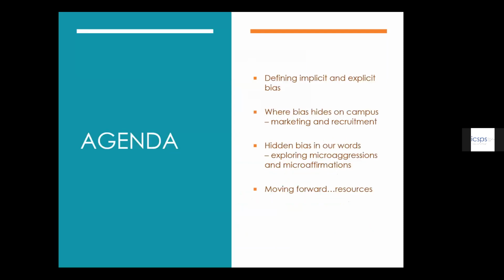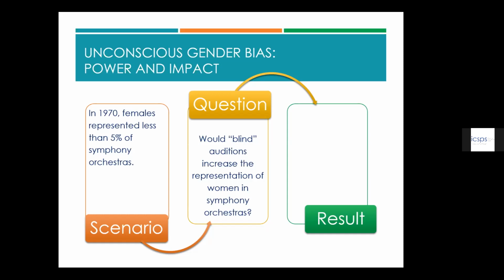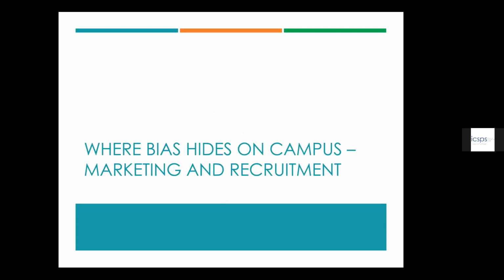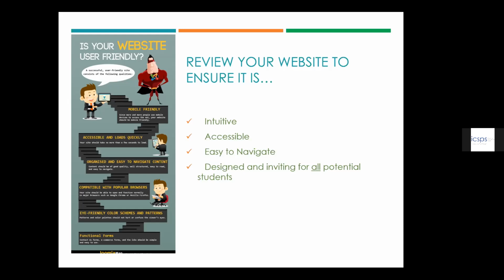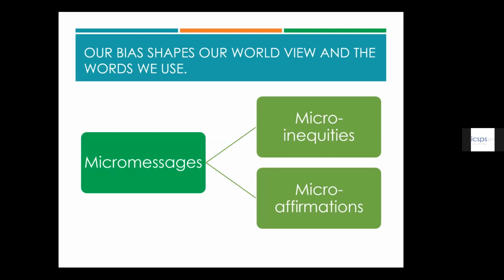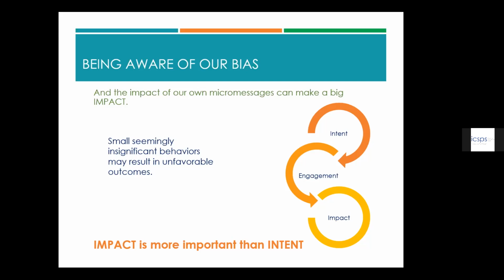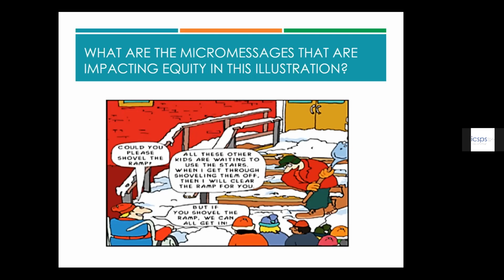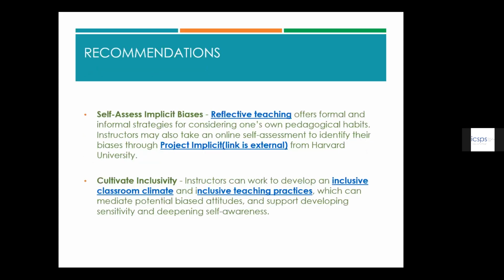How to Identify and Address Hidden Bias on Your Campus- April 14, 2021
An enormous body of literature confirms that we all have biases—some explicit, many implicit. These biases have an effect on how we view others and how we make decisions, including decisions that impact our campuses. Perhaps most disturbing, implicit biases can be at odds with our own conceptions of ourselves and our conscious values and standards. During this session, we will explore bias, stereotype threat, and how to identify and address hidden bias on your campus.